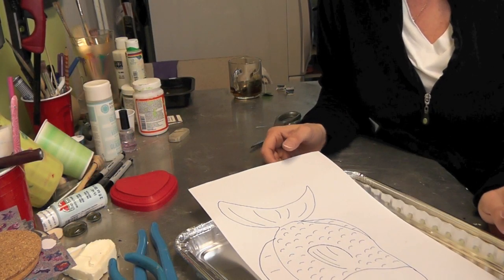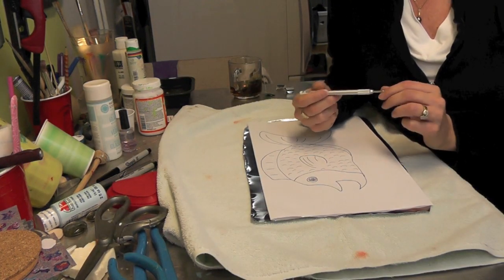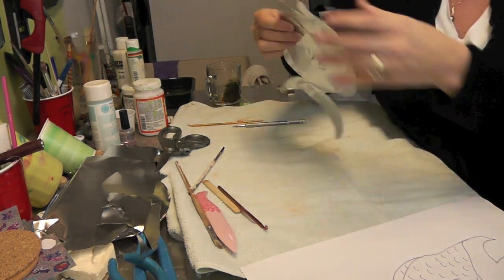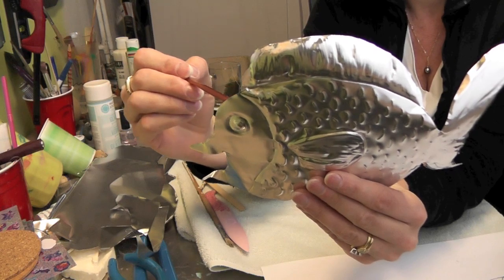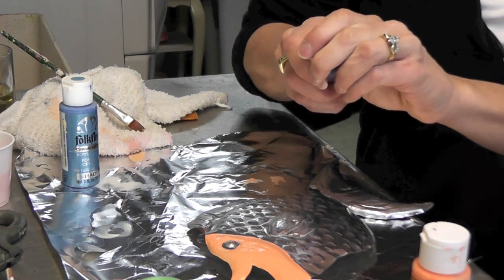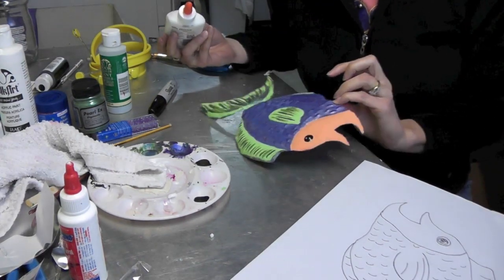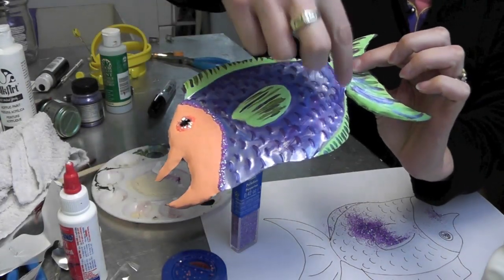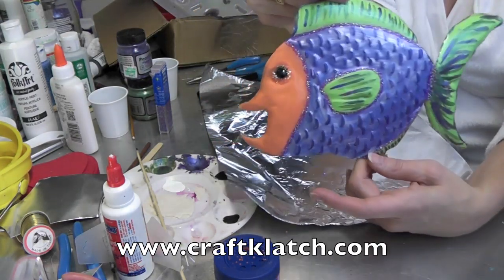Fish Crafted from Aluminum Cookie Sheet Craft Tutorial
Using a disposable baking sheet was not my idea, but was Suzy's great idea,
Go check out her site!  She does amazing things!